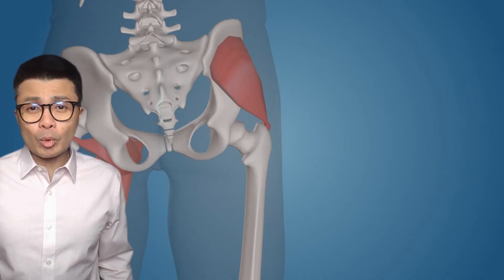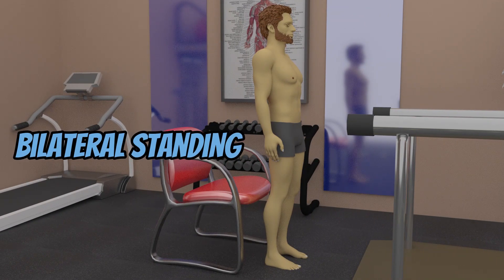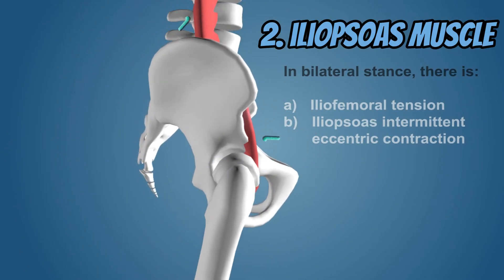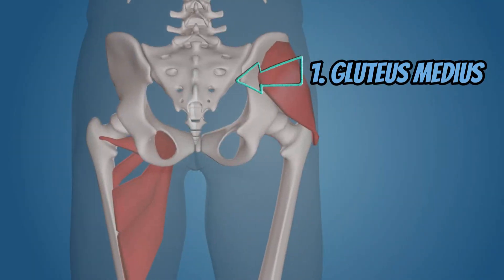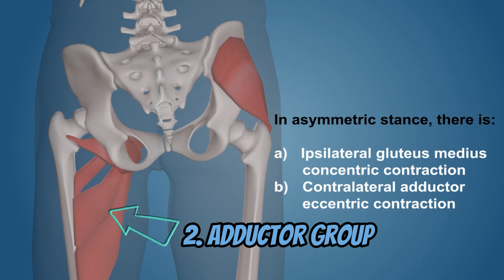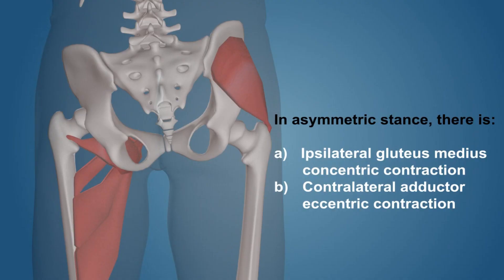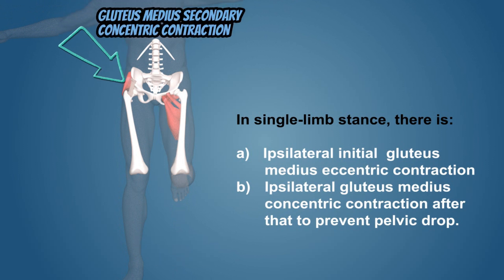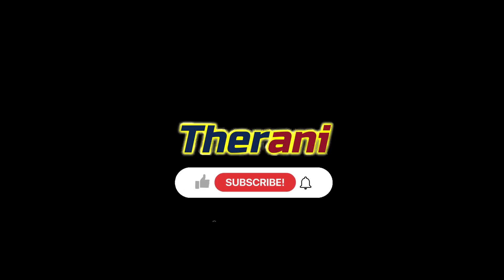Muscles & Ligaments that enable Standing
Discover the important muscles and ligaments that help you stand tall and maintain balance. This video will explain the essential roles these structures play in keeping you upright. Perfect for anyone interested in anatomy, fitness, or simply understanding how their body works!

Chapters
0:00 Introduction
0:08 Intro music
0:21 Bilateral standing
0:48 Asymmetric standing
1:36 Single limb standing
2:09 Next video to watch